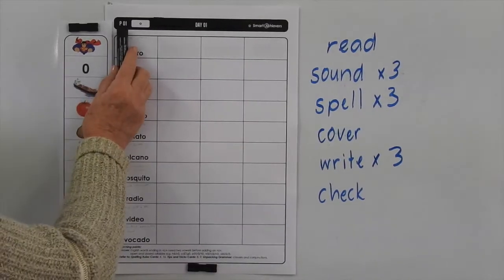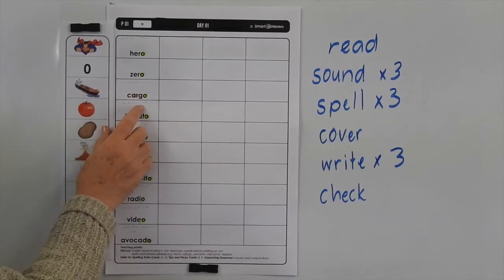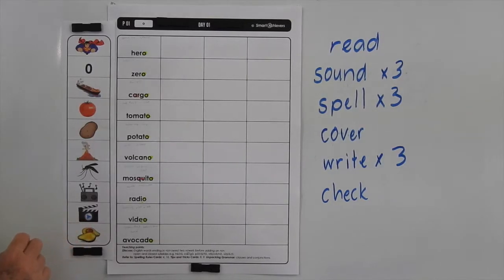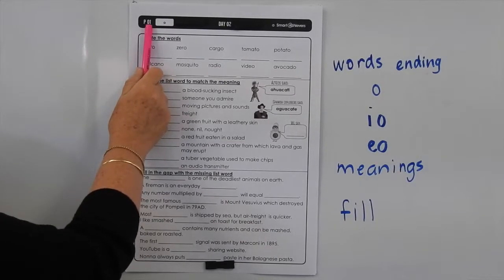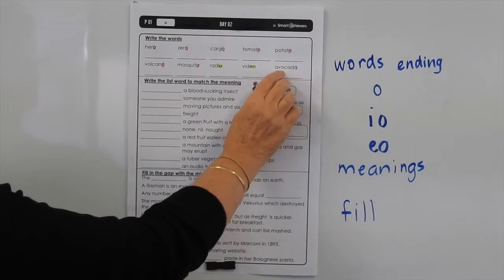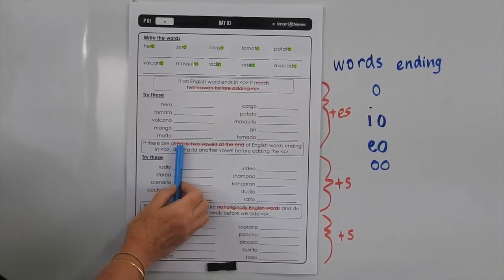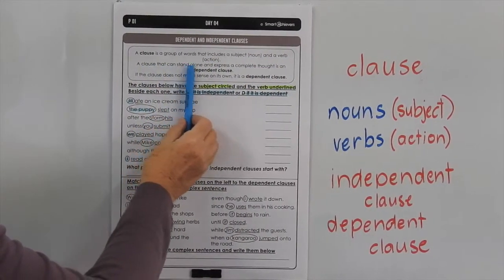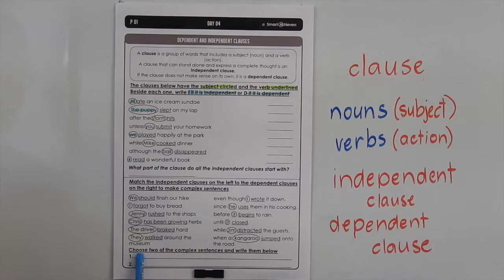Smart Words Level P - List 1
A guide for teachers and students using Smart Words Word Study Level P List 1. This video was filmed and produced by SmartAchievers.